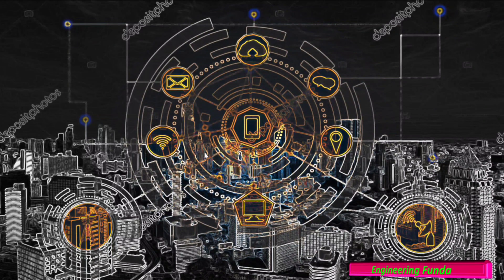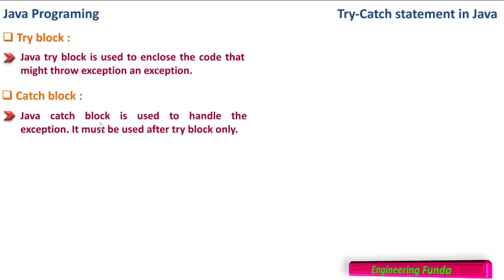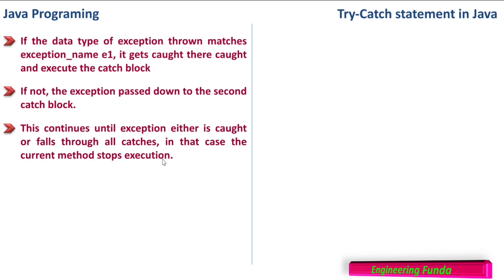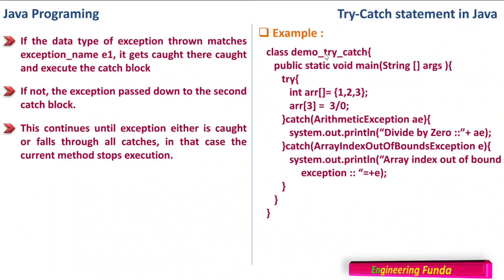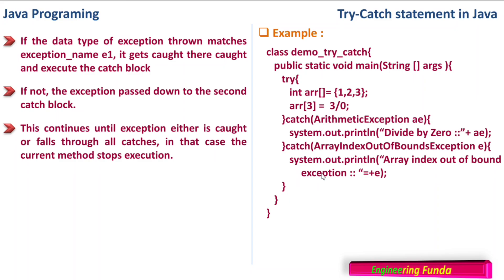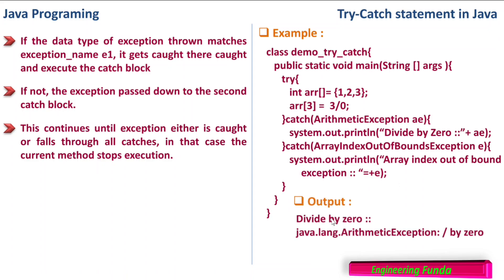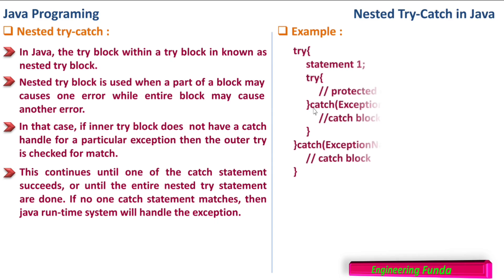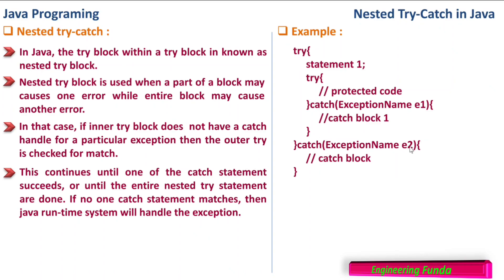Try-catch statement – Java Programming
Try-catch statement in Java Programme explained in Java Programming with the following timestamps:
0:00 – Java Programming
0:19 – try block
0:41 – catch block
2:32 – Syntax of try-catch
5:10 – Example of try-catch
7:00 – Nested try-catch
8:29 – Example of nested try-catch

Following points are covered in this video:
1. try-catch in Java
2. Syntax of try-catch
3. Nested try-catch in Java